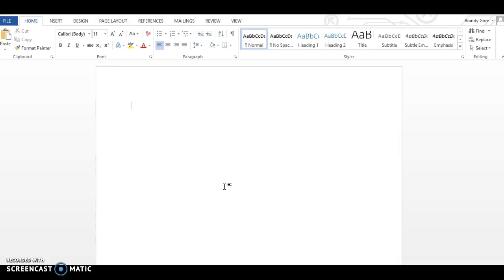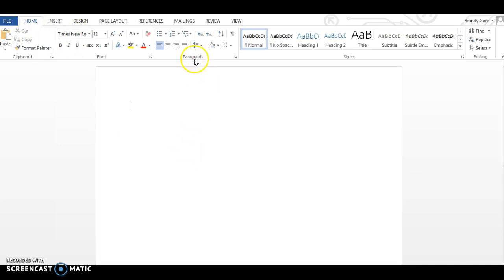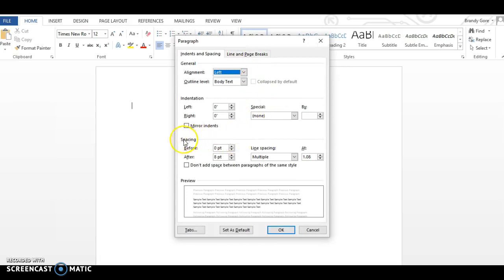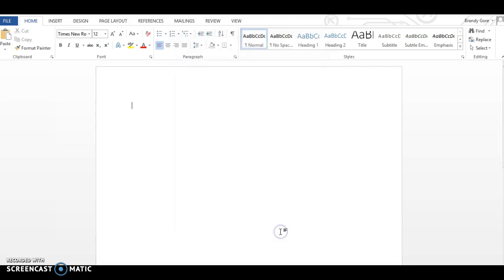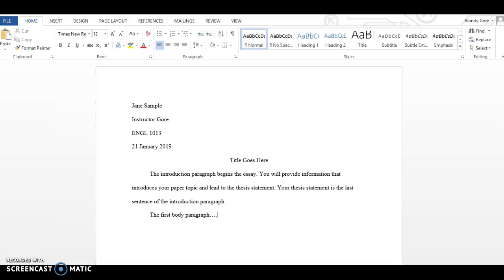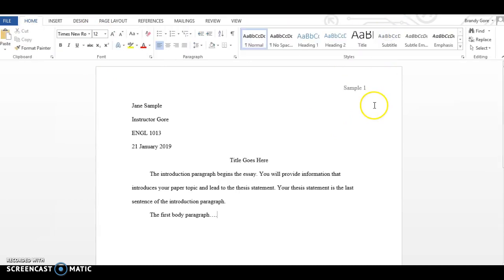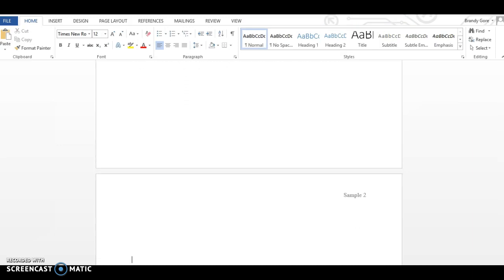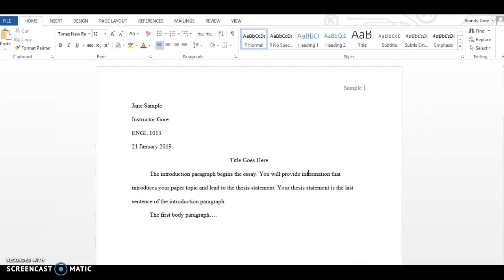COMPI: Setting up essay in Word